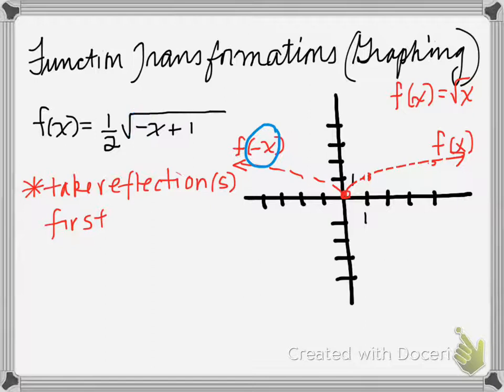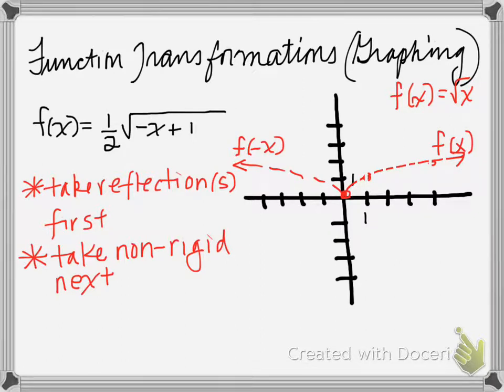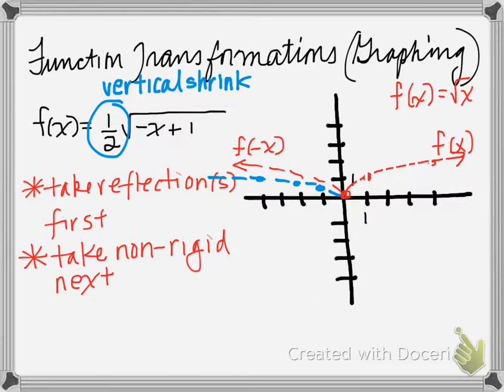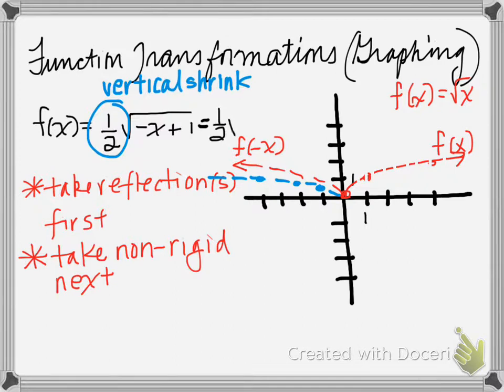Function Transformation (Graphing)